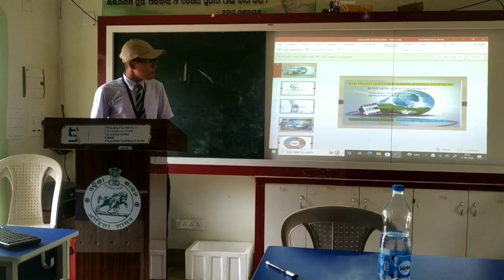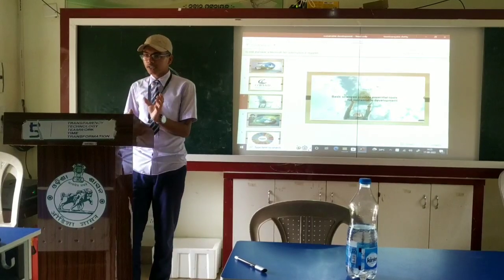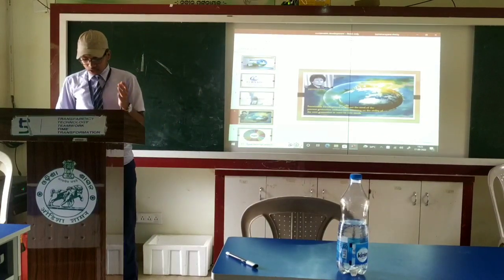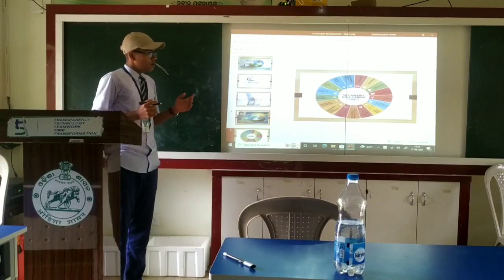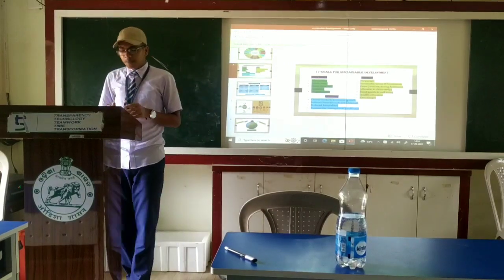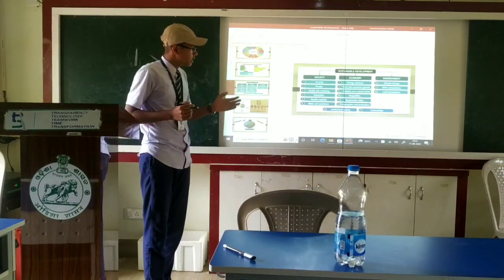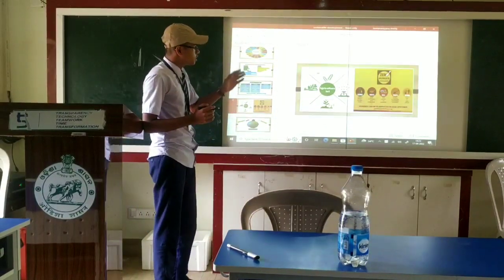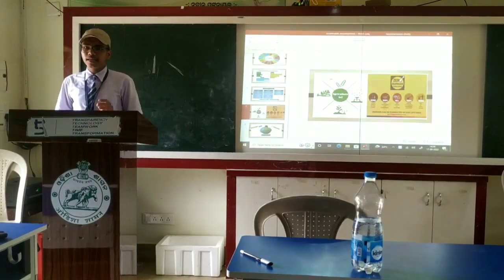Block Level Science Seminar. Baliapal, Balasore. Topic-Basic Sciences for Sustainable Development.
Block level Science Seminar. Baliapal, Balasore.
Presented by-Bibhuti Bhusan Das, Class-X,
R.P.Govt.High School, Chaumukh.
Date-17/9/2022.
Topic-Basic Sciences for Sustainable Development -Prospects And Challenges.